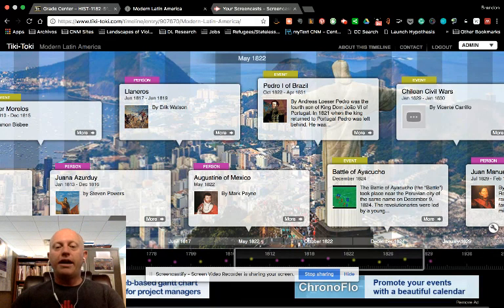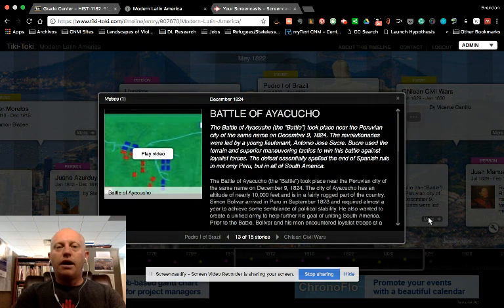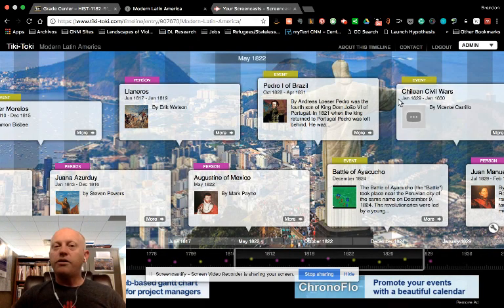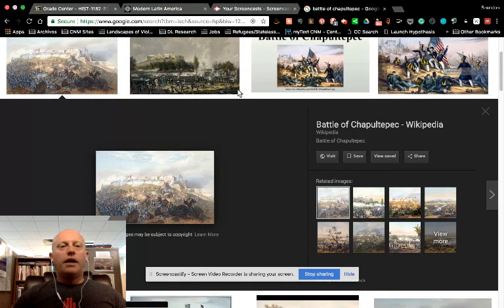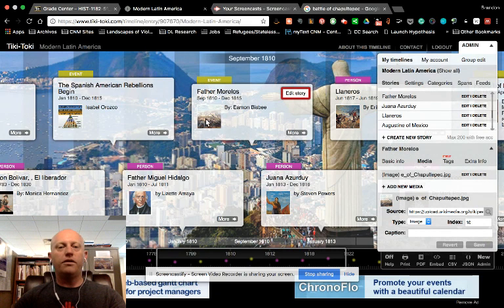Unit 2 Timeline Comments, 1182, summer 2018